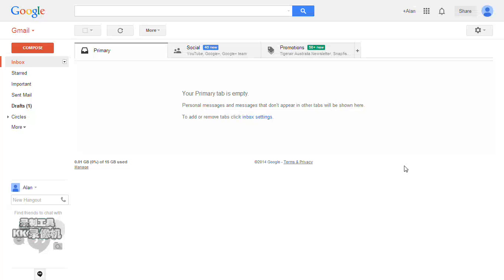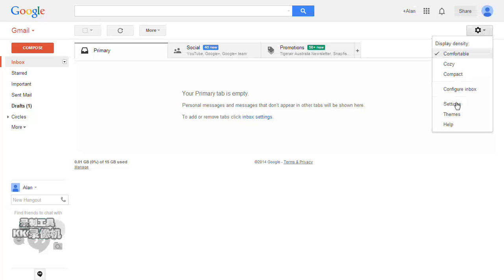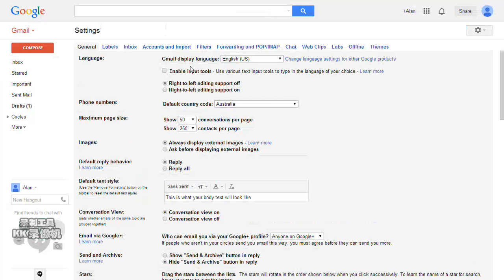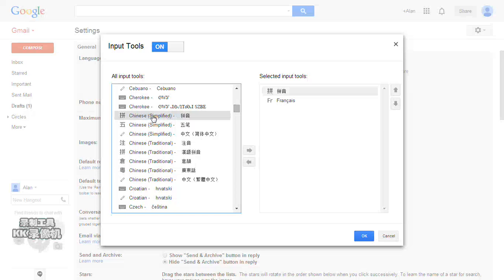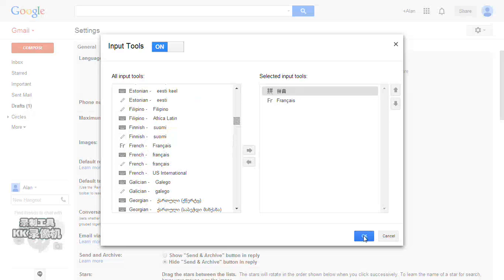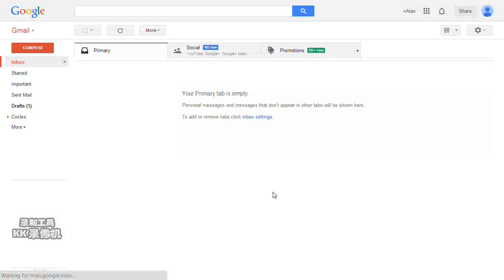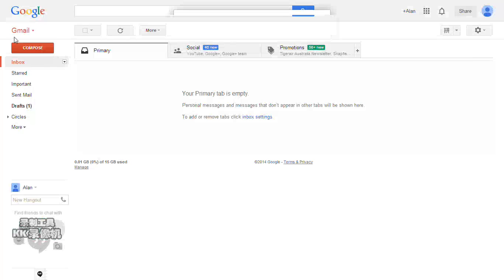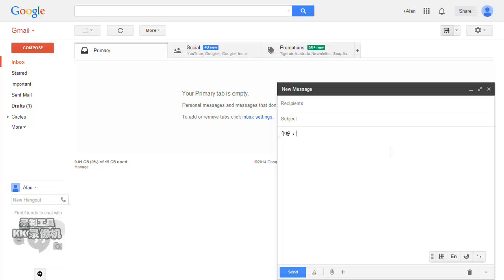Type in many languages with Input Tools in Gmail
Type your own language whenever you want in Gmail